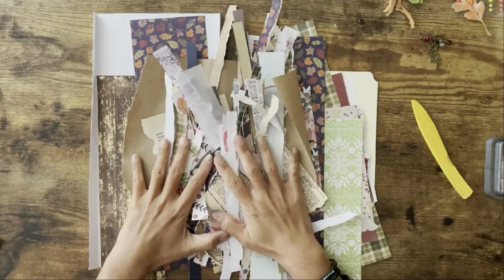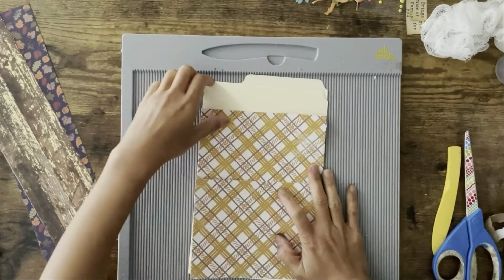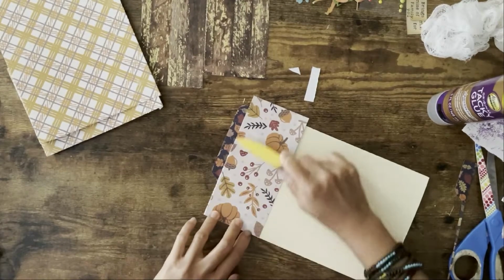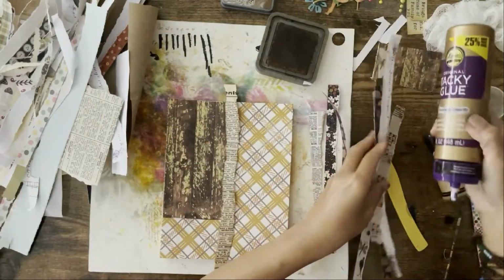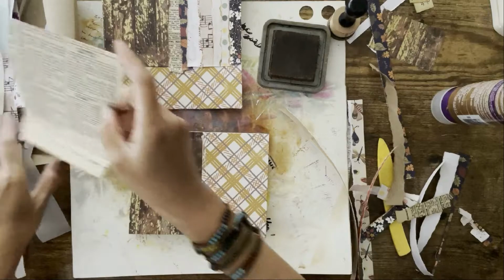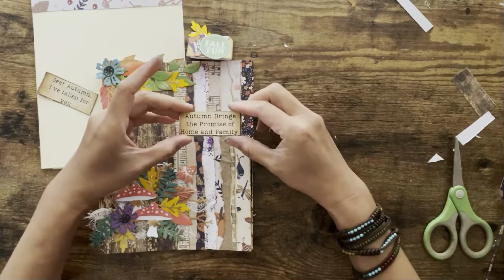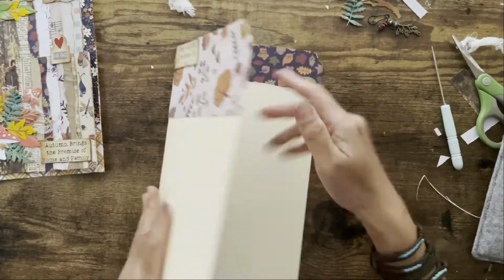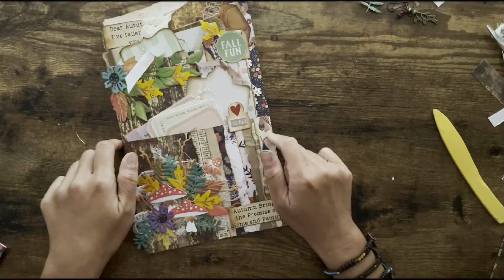How to make Altered Half File Folder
I made this video on one  of the octoberlive21  projects happening on Facebook group Junk Journal Co op, very great group and very talented crafters!
I used scraps, and half file folder, and ephemera!